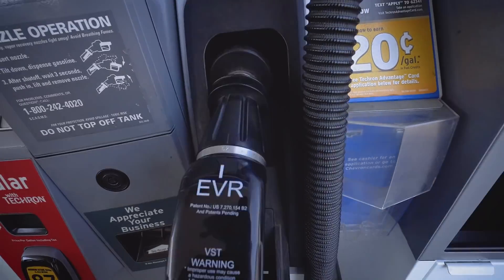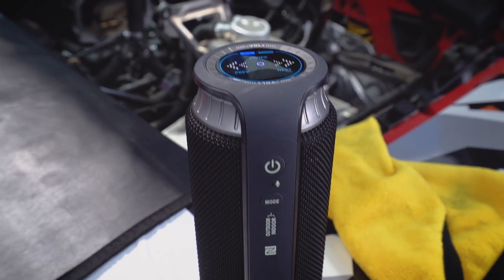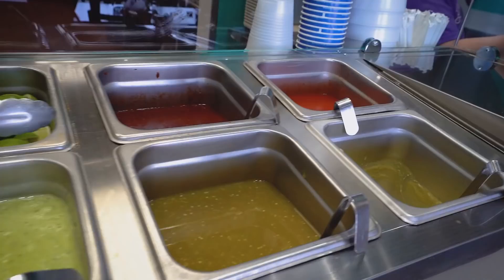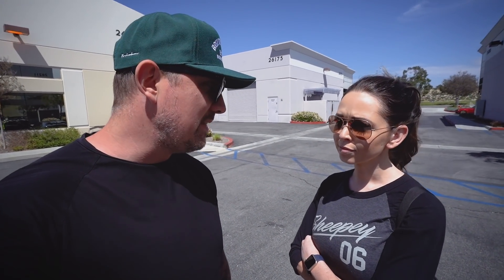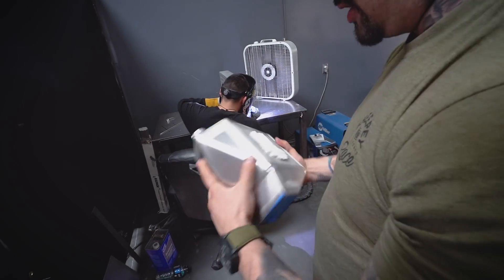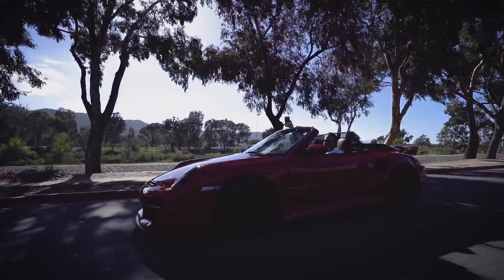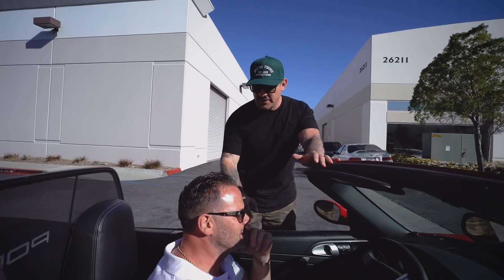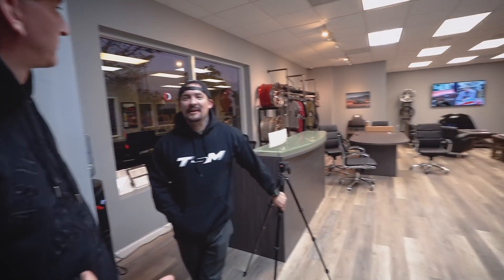MY TWIN TURBO LAMBORGHINI WILL MAKE HOW MUCH ****WHP? *SHEEPEY RACE EP2*